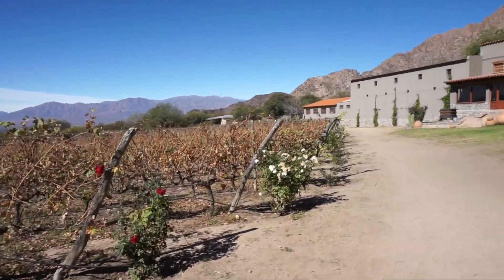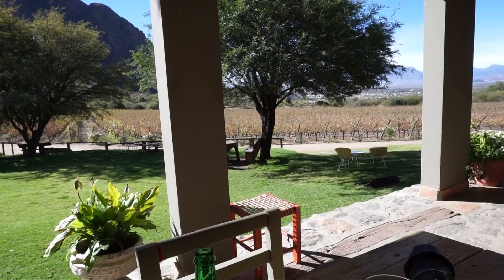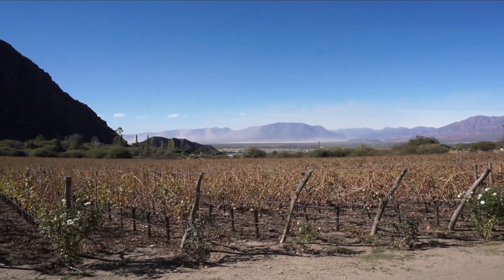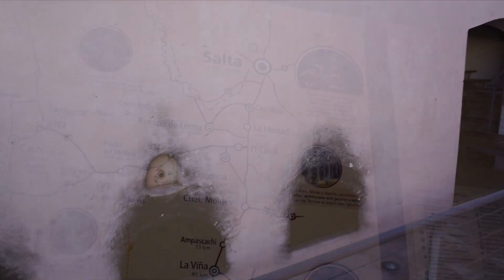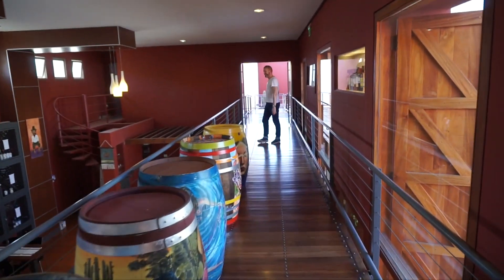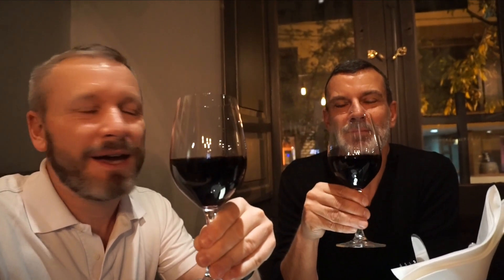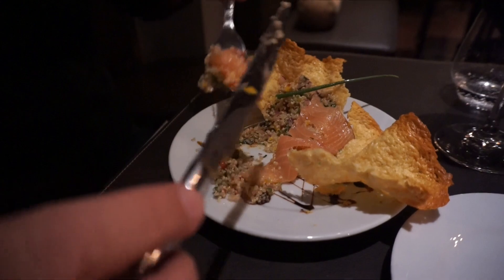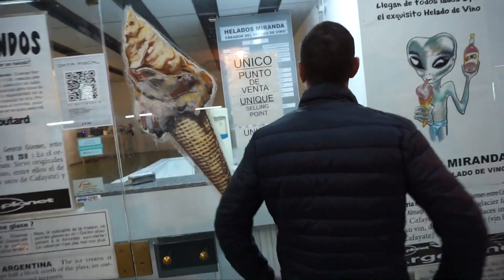Finca las Nubes Cafayate / Argentina Travel Vlog #97 / The Way We Saw It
During our second day in Cafayate, we discover Finca las Nubes on our way to the waterfalls, which we eventually cannot visit due to darkness. We therefore visit the wine museum. In the evening, we wanted to enjoy a traditional Locro but the restaurant is closed.

Another restaurant called Bad Brothers Wine Experience was found with a tasty menu. For the desert, another drama with the ice cream parlor, closed again. No worries, we found another place.

Enjoy the day with us.

►► Footage equipment

Compact camera
Selfie Stick
DSLR camera
Action camera
Mic Adapter
SD Card1
SD Card2

Travel bags
External Disc
Wifi Hotspot